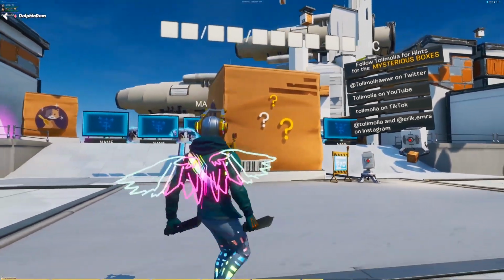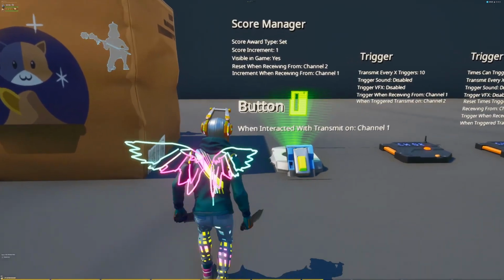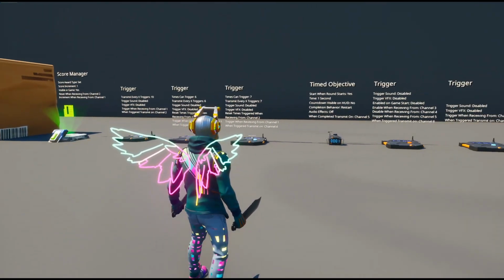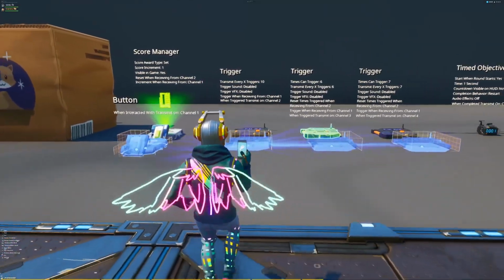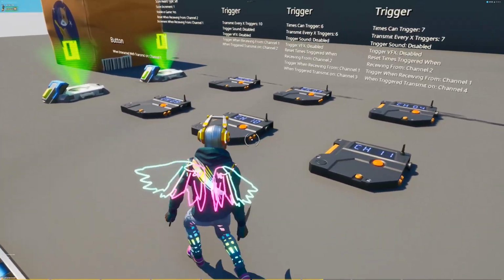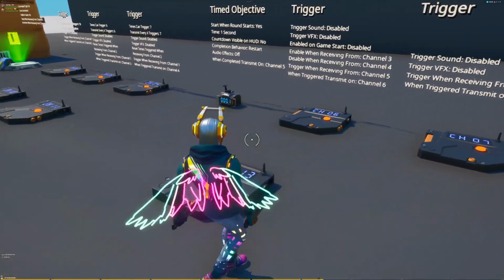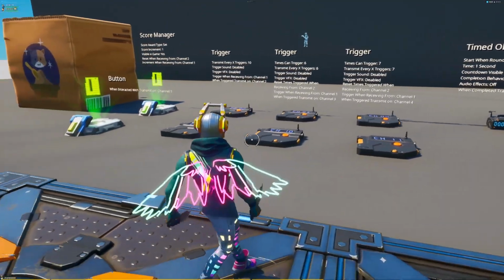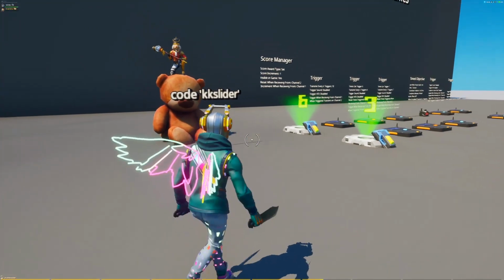How I Created the *CODE* for Tollmolia's Box Hub!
Learn how to make an automatic code lock like the one found in Tollmolia's Box Hub! Use code 'KKSlider' to support more maps AND tutorials like this one! :D